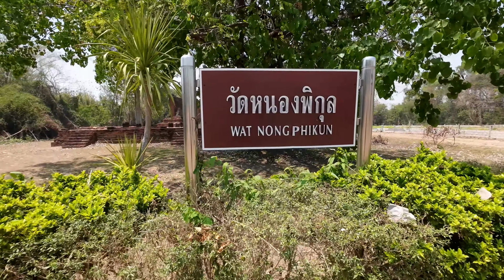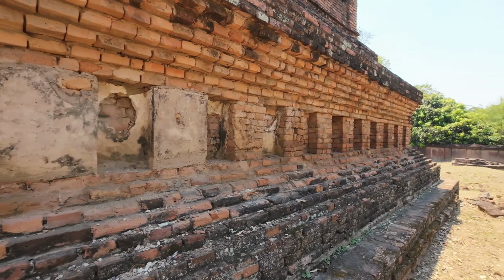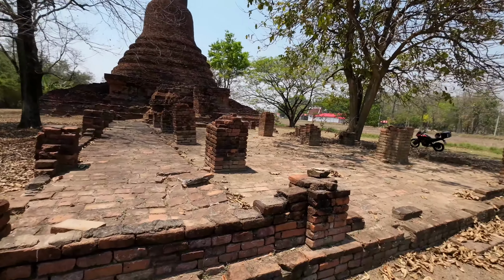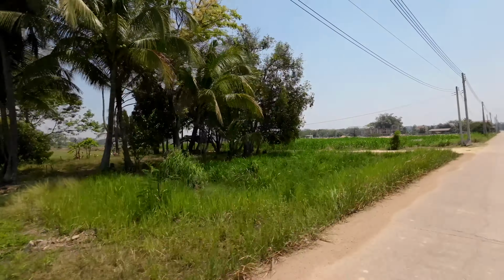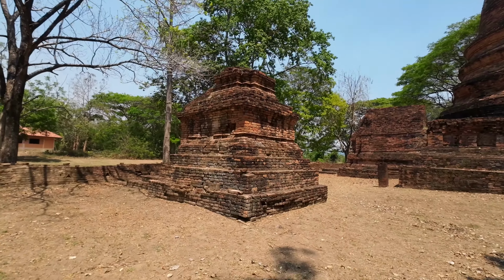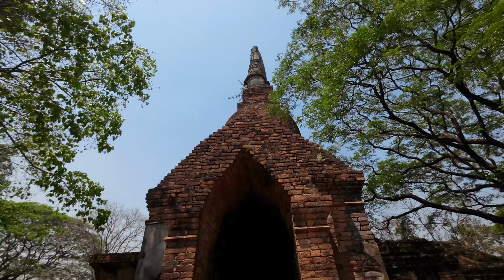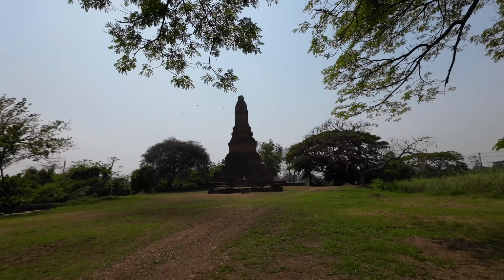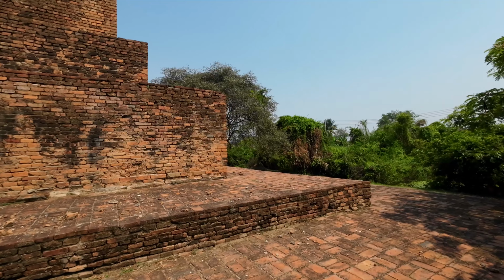Nakhon Chum Area Of Kampaeng Phet - 5 Temple Ruins With Drone Footage - Thailand 2023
Mueang Nakhon Chum was established during the Sukhothai period by King Li Thai (Maha Thamma Racha I) (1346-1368). He moved the political and administrative center from Chakangrao on the east bank to Nakhon Chum on the west bank of the Ping River. King Borommaracha I of Ayutthaya (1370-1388) combined the cities of Chakangrao and Nakhon Chum and called the whole area Kamphaeng Phet.

Nakhon Chum was situated at the mouth of Suan Mak Canal on the west bank of the River Ping and opposite Chakangrao. The town plan was a rectangular shape of 400 m x 2,900 m and enclosed with three earthen ramparts, just like those of Sukhothai. At present, its town walls and ancient monuments are almost gone because of road and housing construction along with ground levelling for agriculture.

In the heart of the town, there remains the Burmese styled chedi of Wat Phra Borommathat. Based on a supposition of Prince Damrong Rajanubhab, this chedi was likely to be the one built by Phra Maha Thamma Racha I in 1357. It is believed that the original one was built in a lotus-bud shape and was renovated with the permission of King Chulalongkorn in Burmese style by a Burmese merchant known as Phraya Taka.

Located to the south outside the town walls, a group of important temples such as Wat Chedi Klang Thung, Wat Nong Lanka, Wat Nong Phikun, Wat Sum Ko, Wat Mong Kale, etc., were constructed in the Aranyik area of Nakhon Chum. At present, the remains of these temples are all that still remain of this community.

Most of the ancient monuments of significance in Nakhon Chum in the Aranyik (forest) area were brick. Compared with the ancient monuments of Kamphaeng Phet, those of Nakhon Chum were not buildings of vast size and were constructed in the Sukhothai style not later than the 14th century or in the reign of Phra Maha Thamma Racha I.

With a layout in a rectangular shape, each temple in the Aranyik area faced in the northern direction and had a chedi or a mandapa as its principal building. A vihara with only one wall at the back was built in front of the main chedi while the ordination hall of small size was constructed outside the axis of the principal chedi. Owing to the low level location of this group of temples, a ditch was dug on four sides of the temple to bring the earth from the excavation to fill the temple ground to a higher level and to be used as a place to store water for the dry season. Besides, the ditch enclosing the temple as a demarcation mark was a type of planning found in the Sukhothai period. The main chedi was designed either in a lotus bud shape which was the typical style of the Sukhothai chedi and primarily found in Sukhothai and other associated towns or in a circular bell shape as discovered in Wat Sum Ko, Wat Nong Lanka, Wat Mong Kale and Wat Nong Yai Chuai.

A mandapa serving as the main chedi was found only in Wat Nong Phikun. This mandapa was a squared building with a front entrance. Enshrining a sitting Buddha image of great size, the mandapa has some similarities with one found at Wat Si Chum in Sukhothai.

The area was a lot of fun to explore and I enjoyed being able to see the temples and area through the lens of my drone. I really loved getting out and seeing the area.